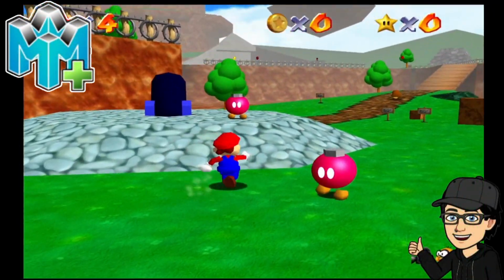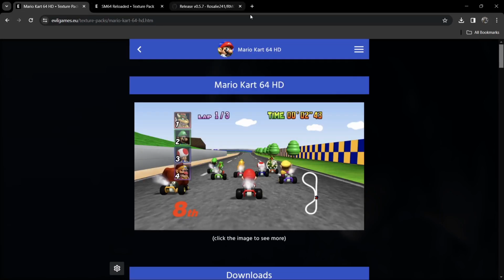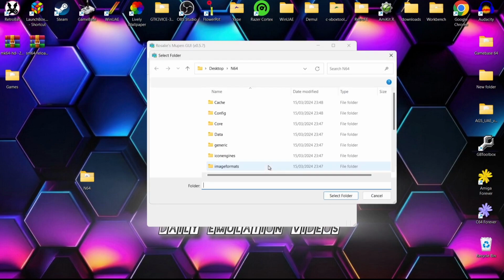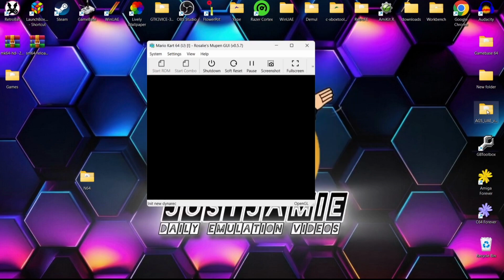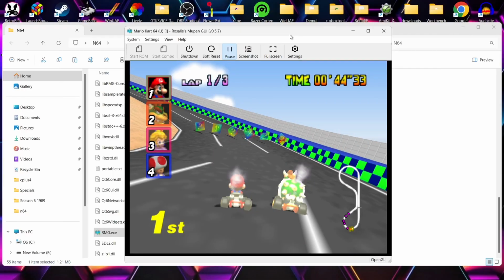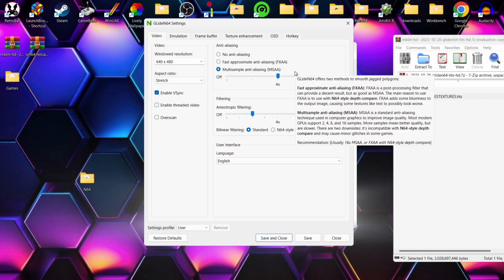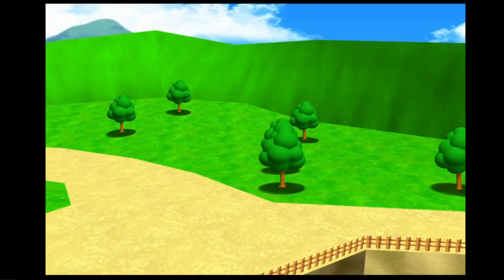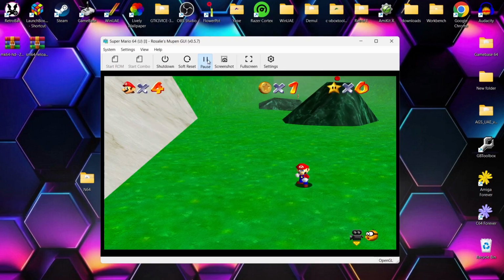How to Install HD Custom Texture Packs in N64 RMG Emulator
Instagram.com/justjamieretro
Source:
Rosalie's Mupen Emulator: